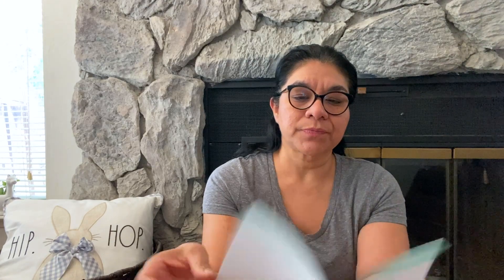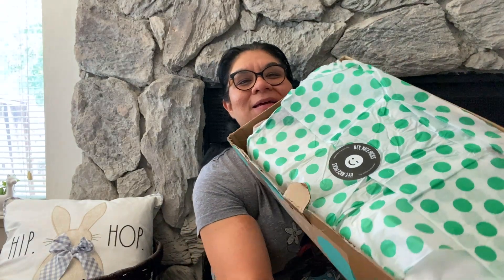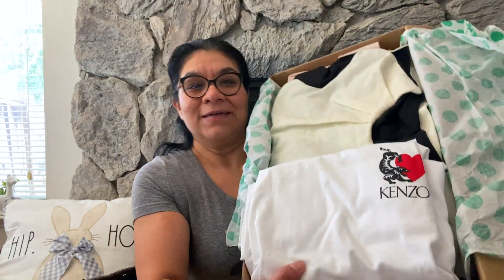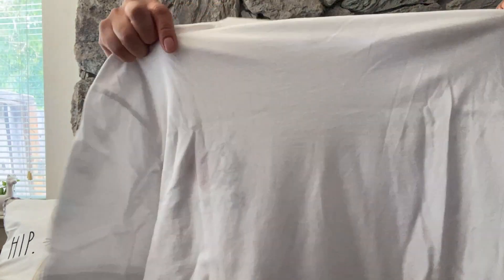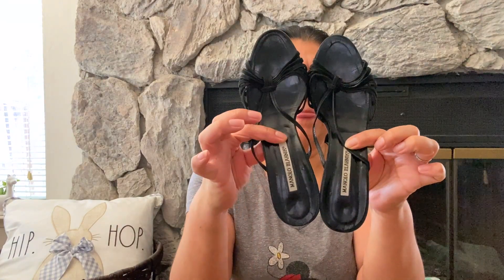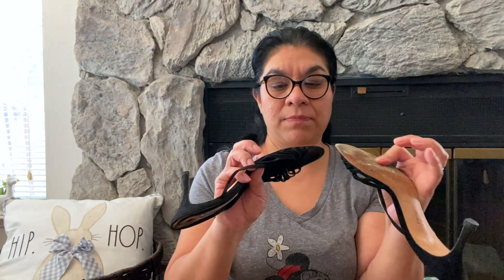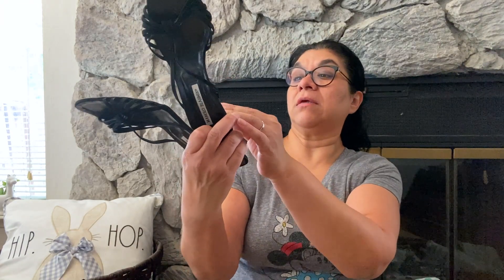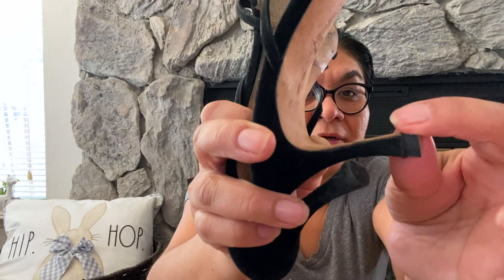ThredUp DIY Designer Box Unboxing! First Ever DIY Designer Box!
Thank you for visiting my channel! In this episode I am unboxing my first ever Thredup DIY Designer Rescue Box! I am very happy with what I got. Thanks again for stopping by!

VENDOO Crosslist on several different platforms, organize inventory, edit photos and more with Vendoo. I love it and you will too.

POSHERVA sharing service. This tool helps me immensely with sharing my closet and More!

INSTAGRAM Visit me on the gram @lulusthriftingworld